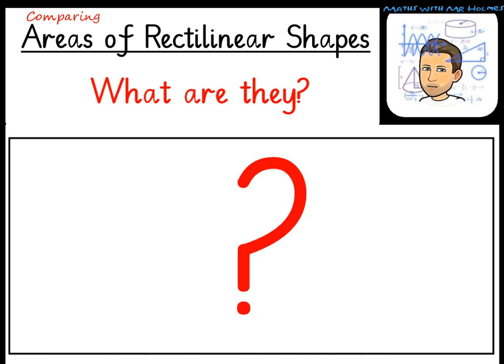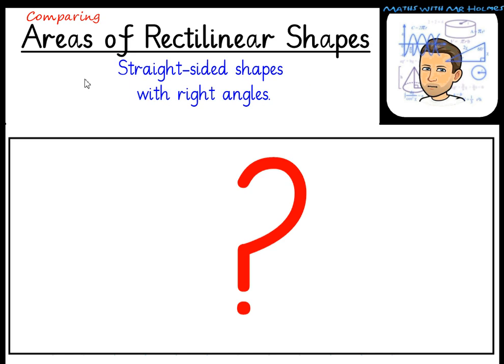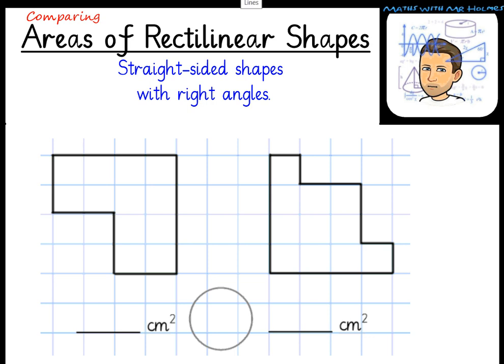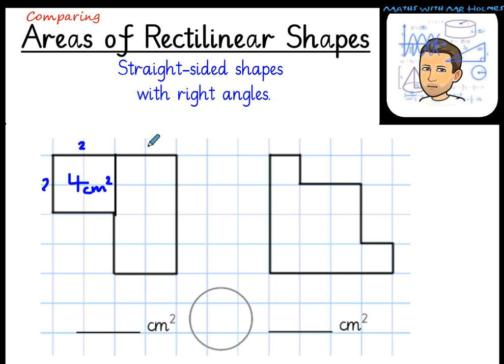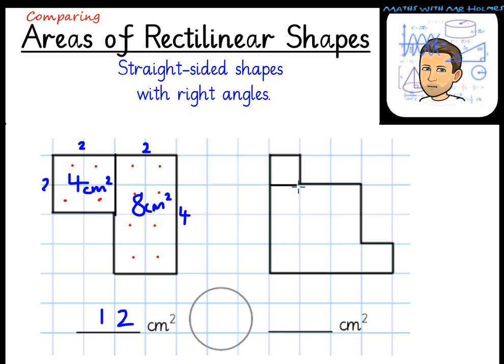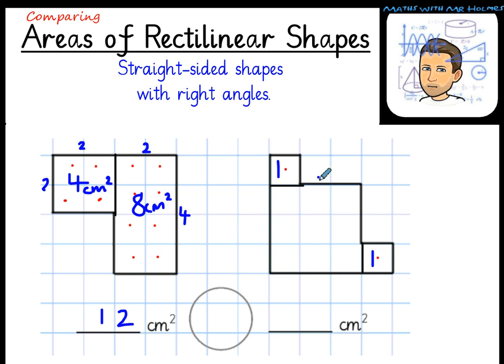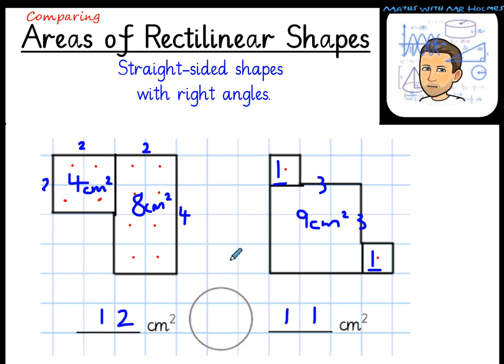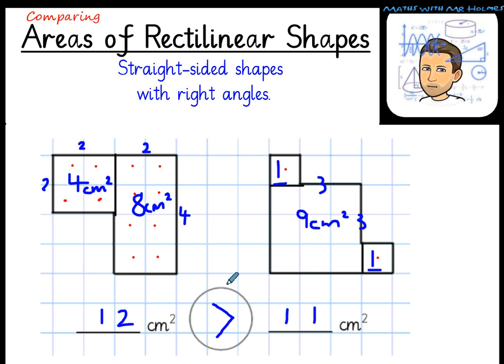Comparing Areas of Rectilinear Shapes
Learn how to compare the areas of rectilinear shapes easily by splitting the shape up and counting the squares inside the shape to check.